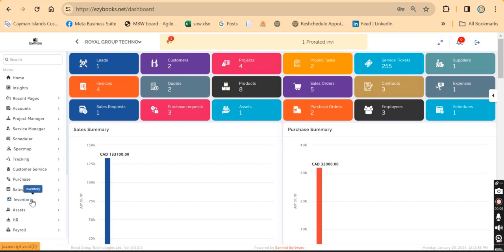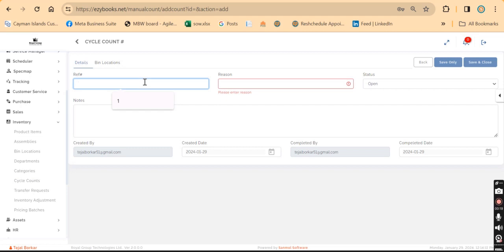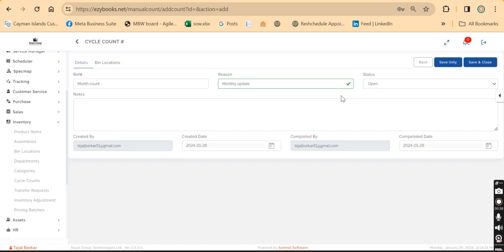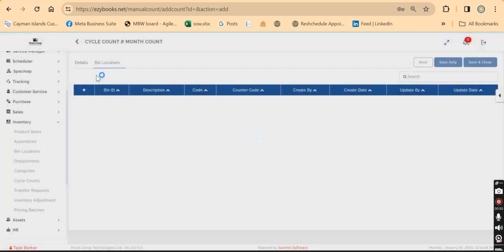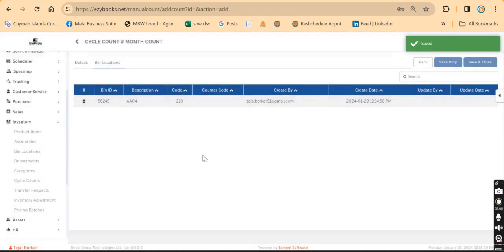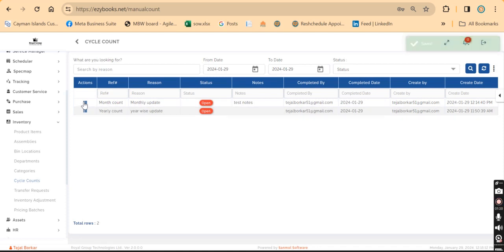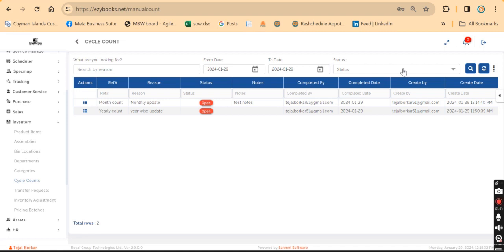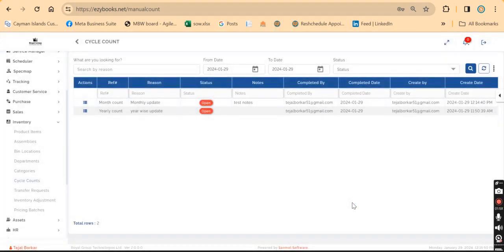Cycle Count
Inventory-Cycle Count

Steps to add Cycle count are as follows:-

1. First go to or search for Inventory Module & click on it to open submodules.
2. Then open Cycle count submodule.
3. Click on Four dots or ellipsis to see more options
4. Export to CSV, Excel and PDF will export all data of cycle count.
5. To create a new Cycle count entry, click on Add Cycle count.
6. Fill all required fields or more details which you want to add and save.
7. New Cycle count entry will create and show on index/grid.
8. On Item list action click cycle count item list page open on this page counted and not counted item available.
9. On counted items after opening toggle we can perform edit and delete action.
10. On cycle count item list page you can export data in csv, excel and pdf and also quick search data using filter.
11. On save only button, data will be saved and data will be reloaded on same page.
12. On save and close button, data will be saved, and you will be redirected to index page.
13. On index-through actions you can view, edit and delete entries.
14. On edit action-bin locations tab available to add or view bins against specific count.
15. On index-through actions, you can also perform actions like approve and item list.
16. On index-through filter, you can search data quickly.
17. On index-through refresh button, you can refresh/clear searched data.